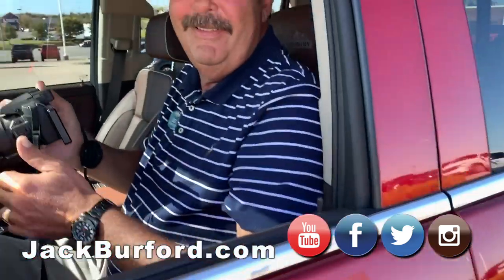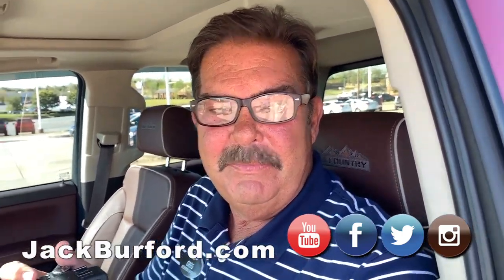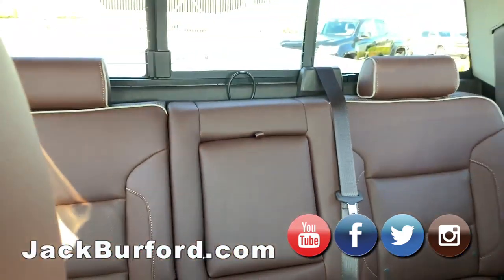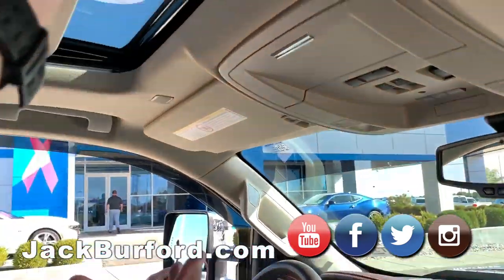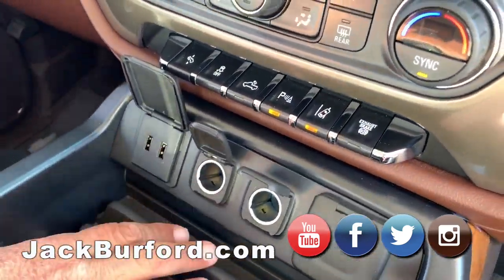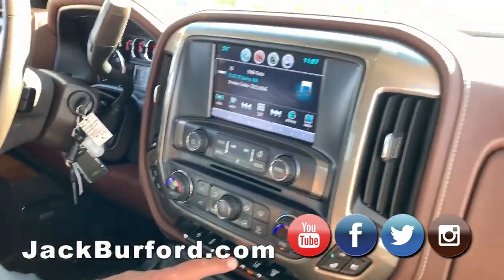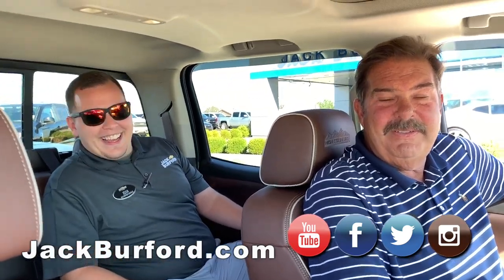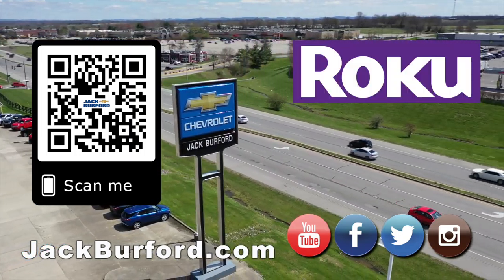2018 CHEVROLET SILVERADO 2500HD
2018 CHEVROLET SILVERADO 2500HD Crew Cab Standard Box 4 Wheel Drive High Country 3344 CLICK TO CHECK THIS ONE OUT!